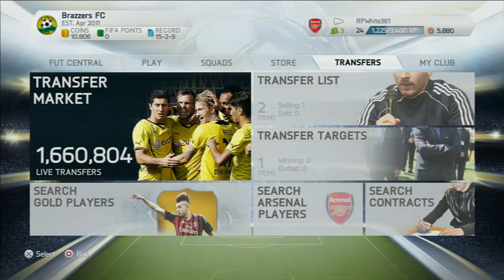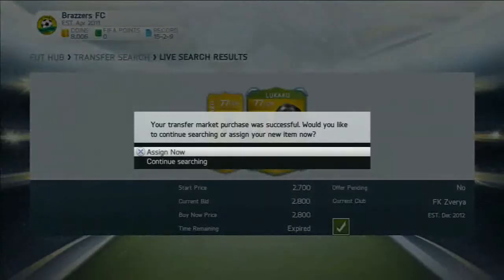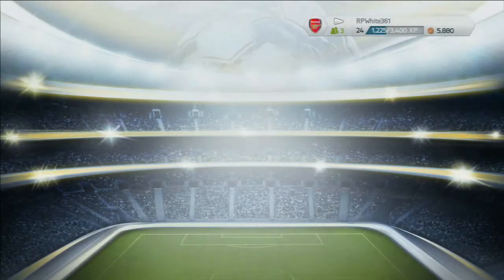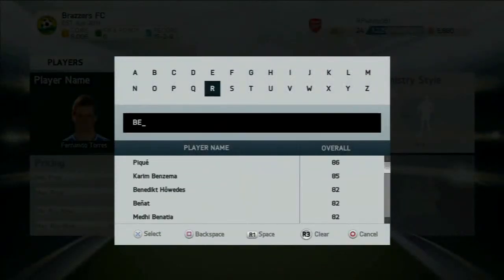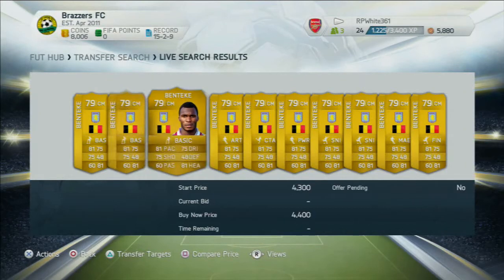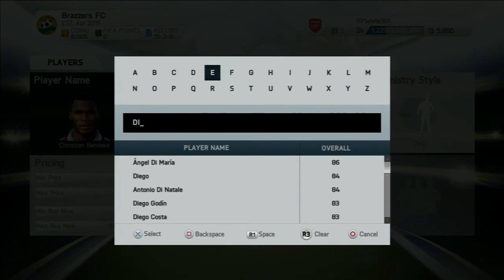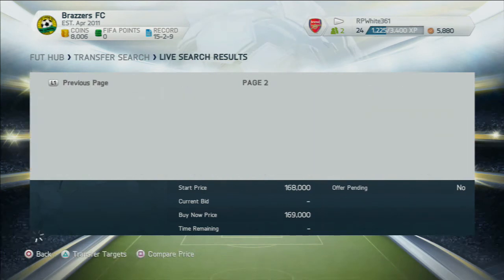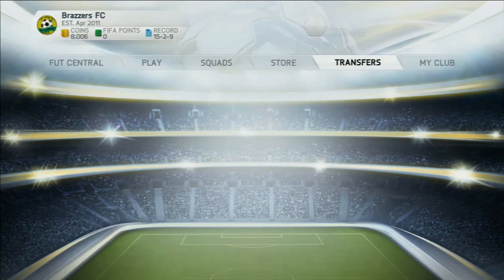Fifa 14 Ultimate Team| Ultimate Trading Manual #6 100K AN HOUR!| Fifa 14 UT Trading Series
◕Smash the like button for another episode tomorrow!◕

◕Song- Hypertrough- Stability◕

◕Adil (XAcceptiion) told me about this method on Fifa 13 and I never really thought about using it on Fifa 14 and now I have really thought about using it, I have had tremendous success and it's also really amazing deals!◕